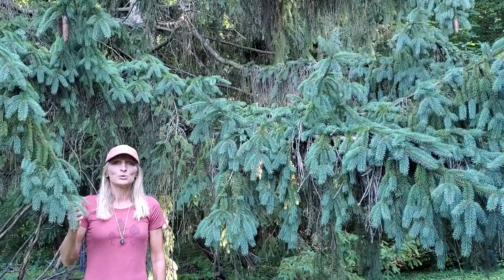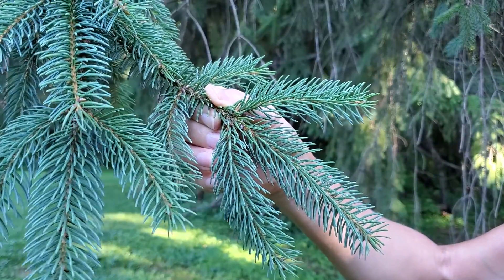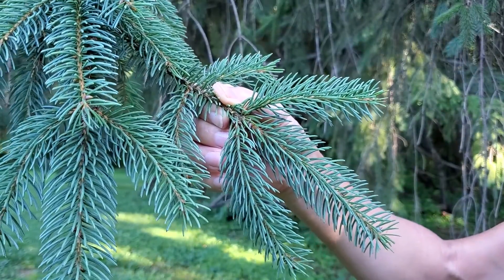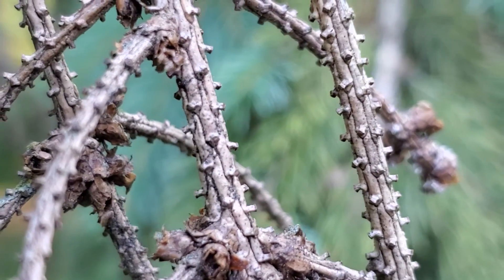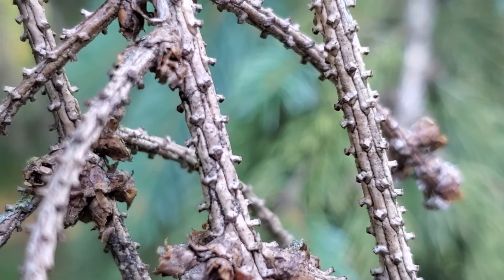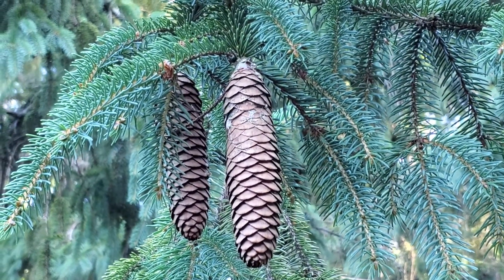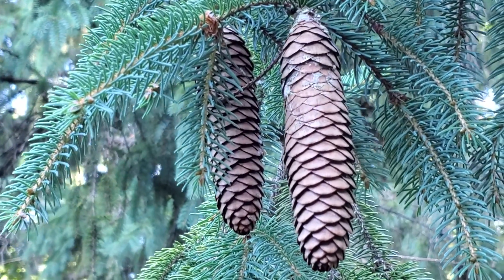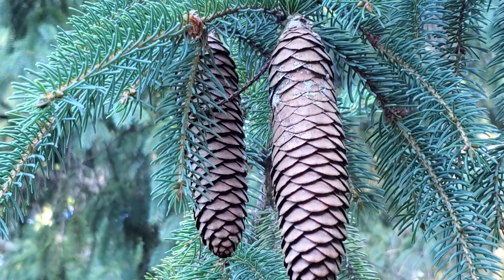Picea abies - Norway spruce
Dr. Catherine Woodward explains the botanical characters for identifying Norway spruce.